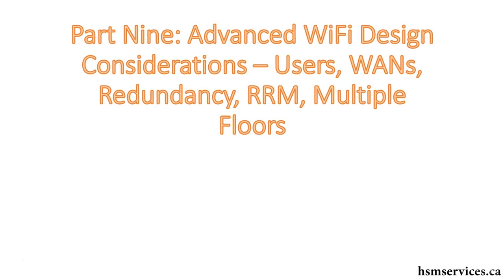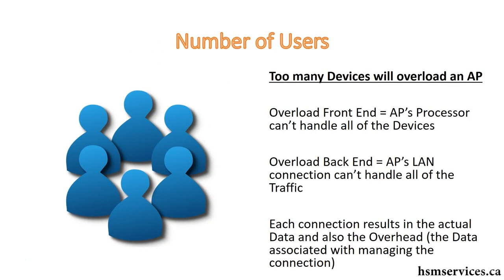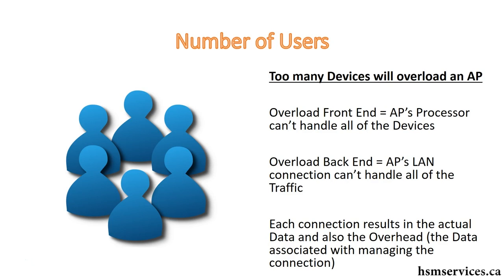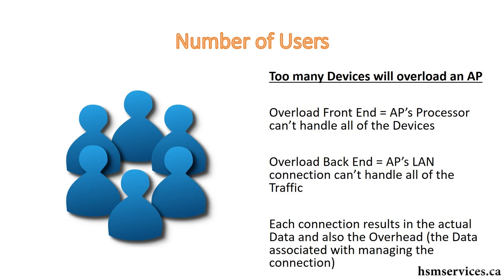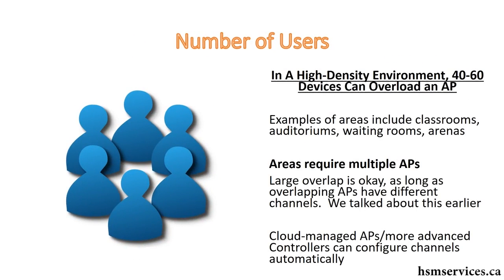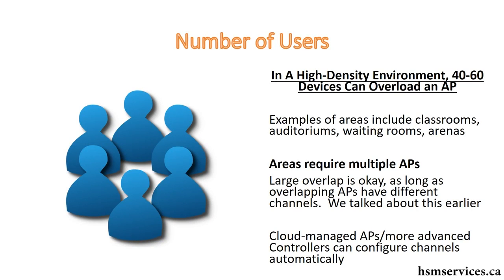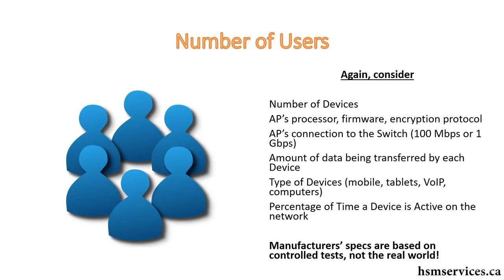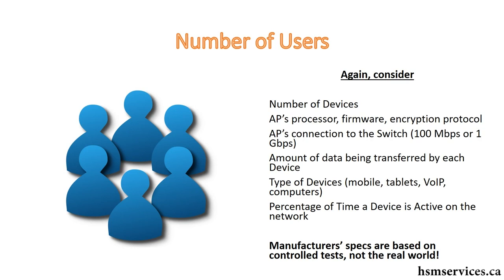019 User Quantity